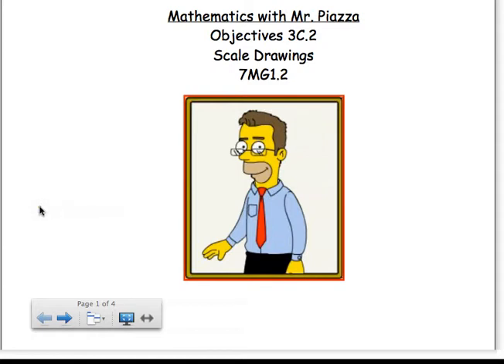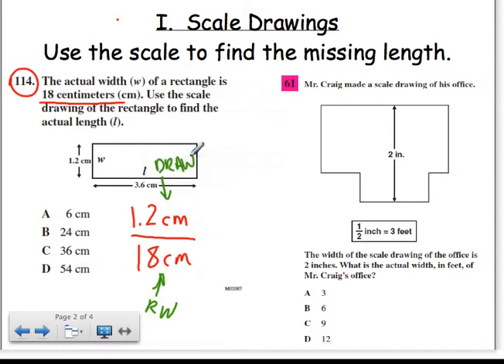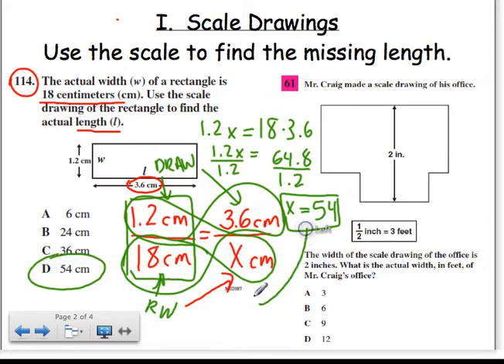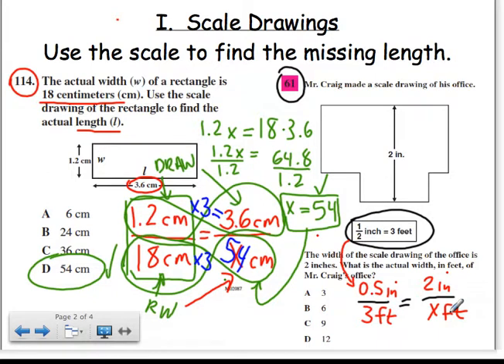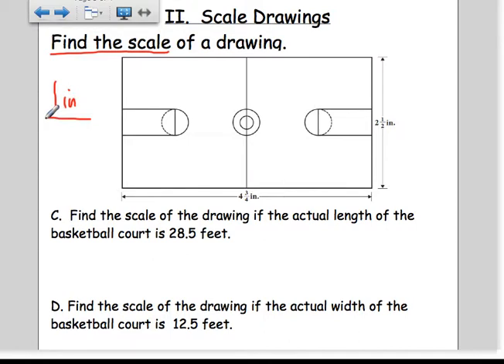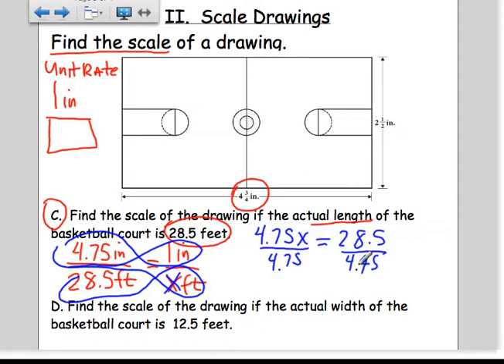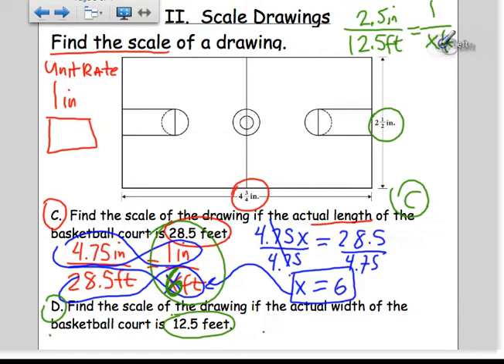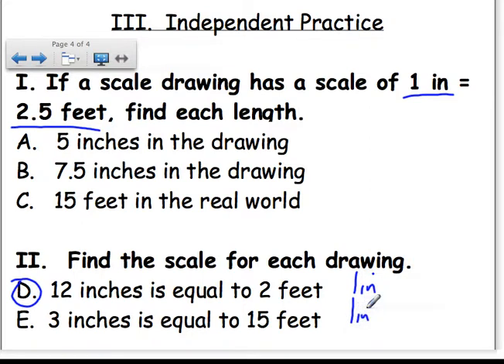Export 3C 2 All Slides